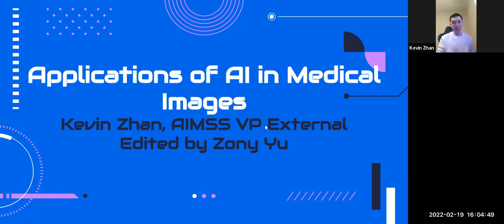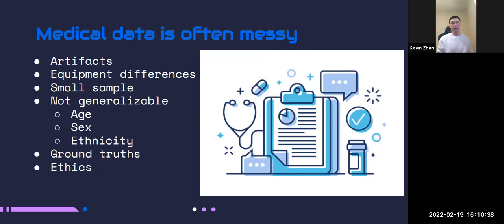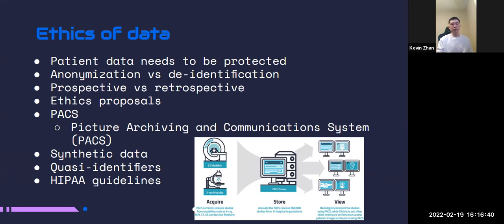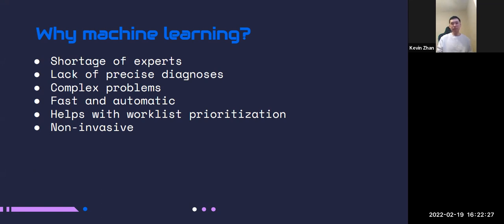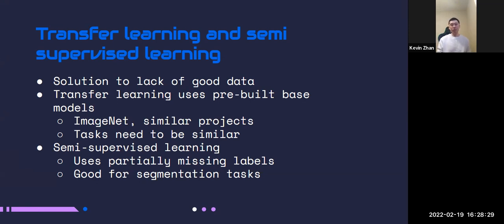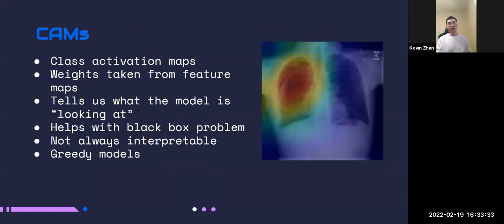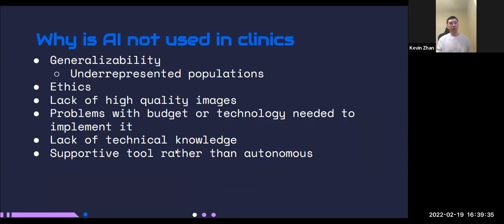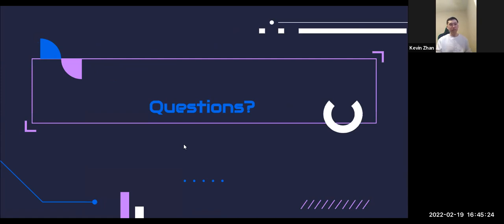3. Applications of AI in Medical Images - Kevin Zhan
Join Kevin Zhan in this captivating video as he explores the diverse applications of artificial intelligence (AI) in medical images. Discover how AI is revolutionizing the field of radiology and medical imaging, enhancing diagnostic accuracy and efficiency. Explore how AI algorithms can analyze and interpret medical images, assisting in the detection and classification of various conditions and abnormalities. Gain insights into cutting-edge techniques such as computer-aided diagnosis, image segmentation, and image-based disease progression monitoring. Follow real-world examples that highlight the potential of AI in transforming medical imaging practices. Don't miss this opportunity to delve into the realm of AI in medical images with Kevin Zhan as your guide, unlocking new possibilities for improved patient care.